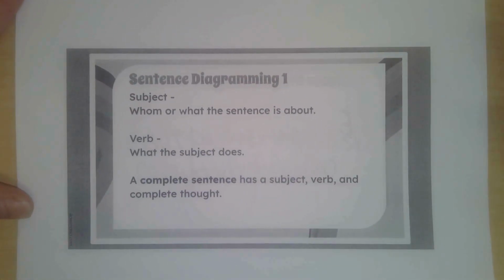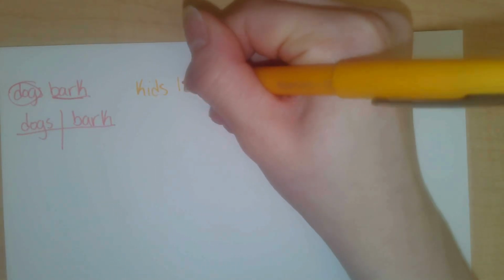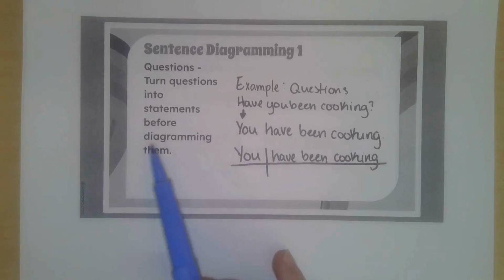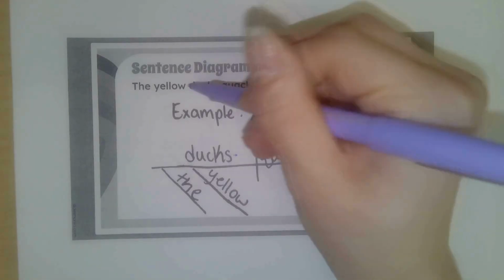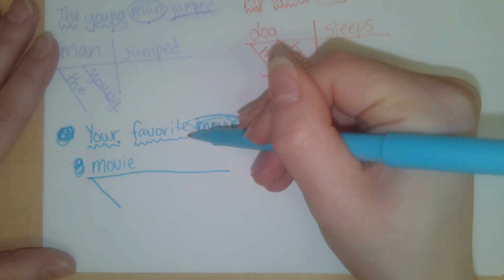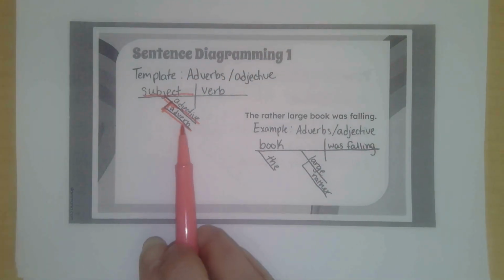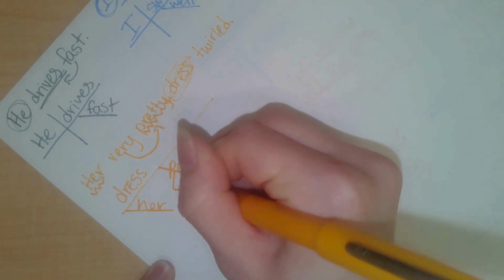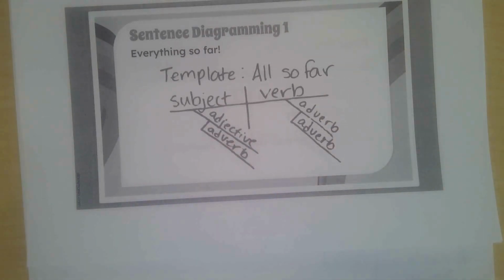Sentence Diagramming Tutorial 1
Subject, verb, adjectives, adverbs